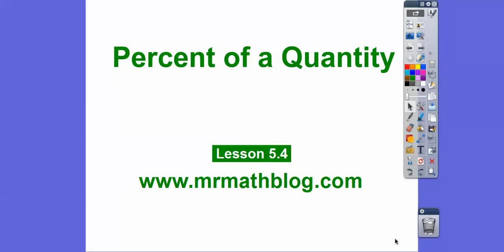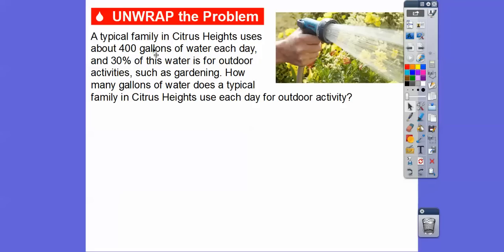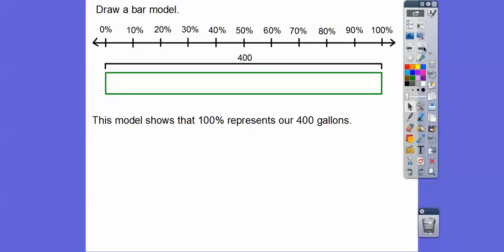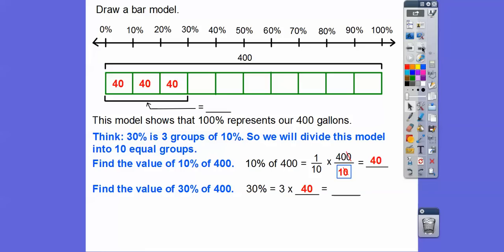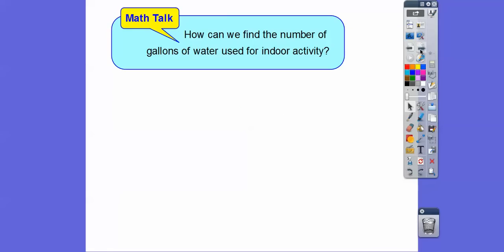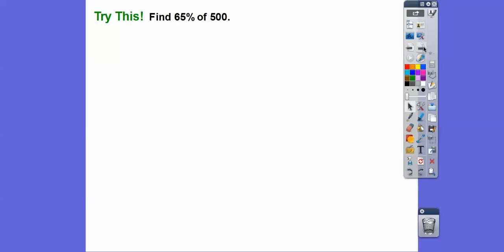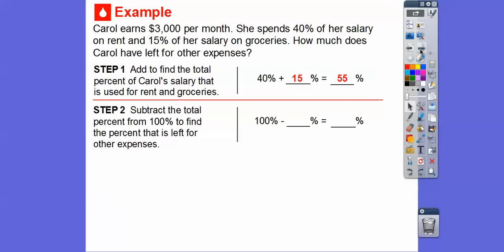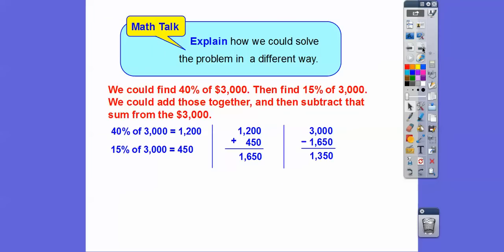Percent of a Quantity - Lesson 5.4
This lesson shows a couple of (fast) ways to finding a percent of a quantity.